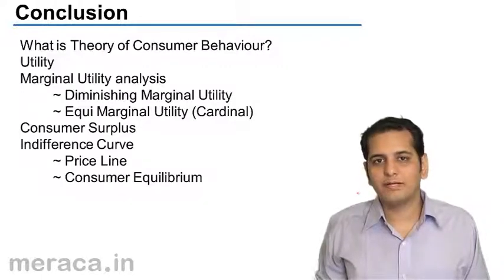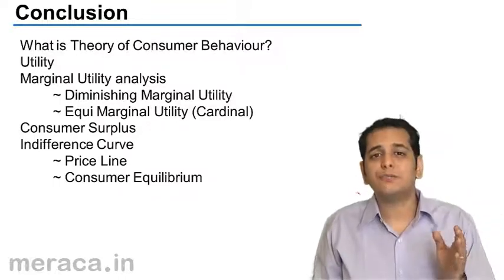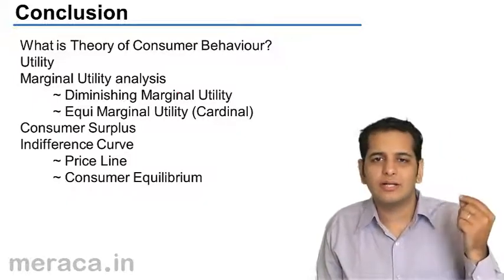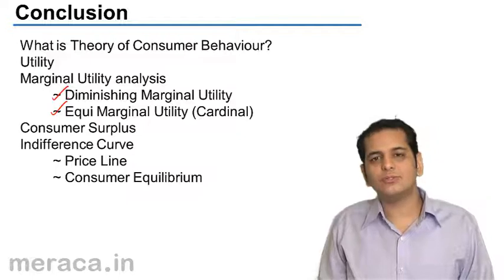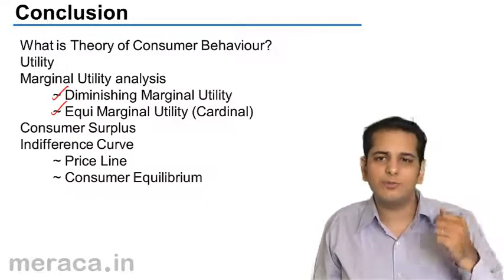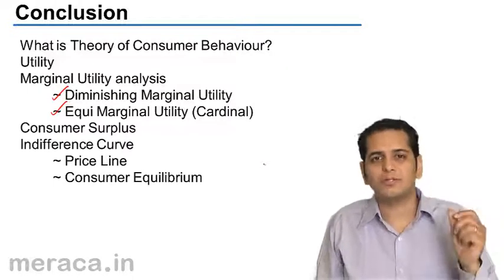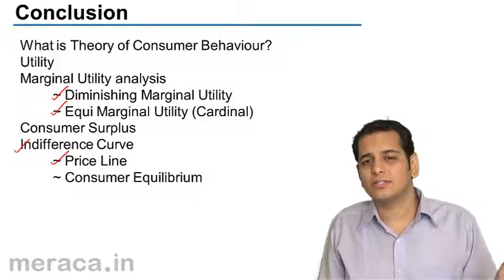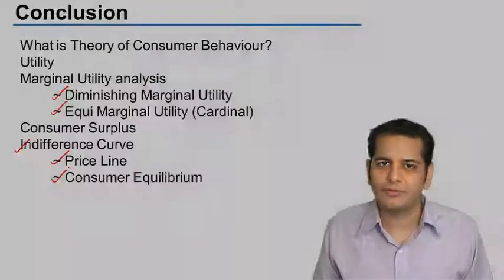Summary of Theory of consumer behaviour | CA CPT | CS & CMA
Summary of Theory of consumer behaviour, Learn Theory of Consumer Behaviour, What is Marginal Utility? What is Consumer Equilibrium.